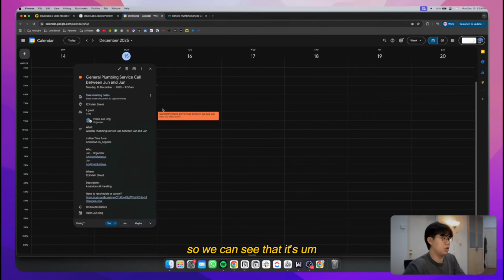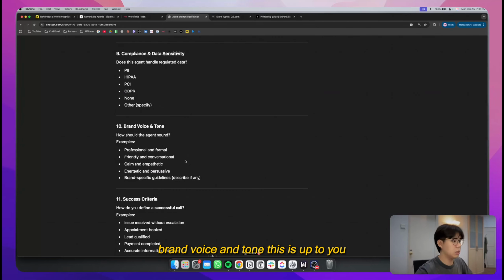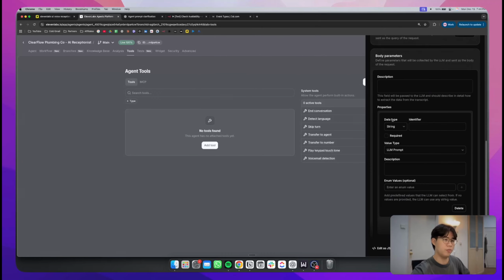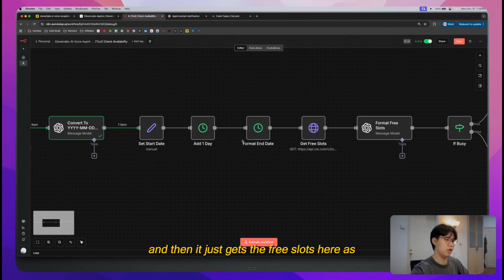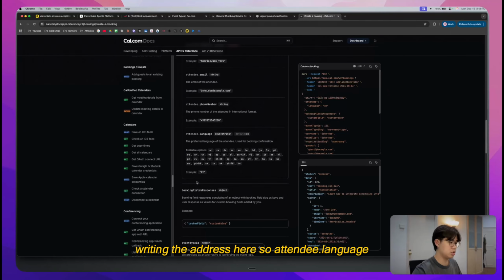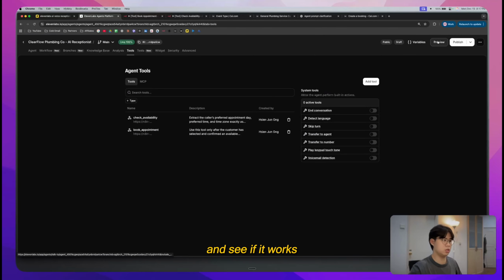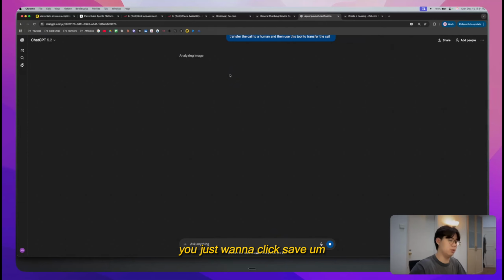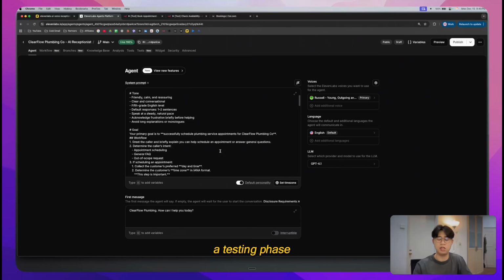sell this elevenlabs ai receptionist for $2.5k (no-code)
Want me to build you an ai receptionist? ⤵️

Chapters
00:00:00 Introduction
00:00:30 Demo
00:02:33 Full Build
01:09:12 Outro